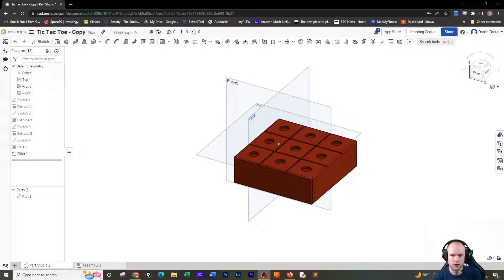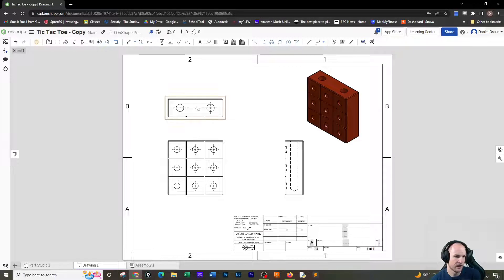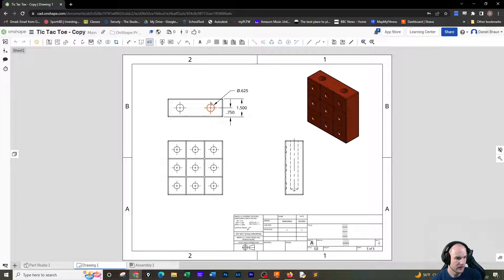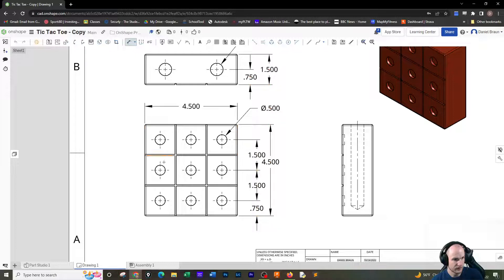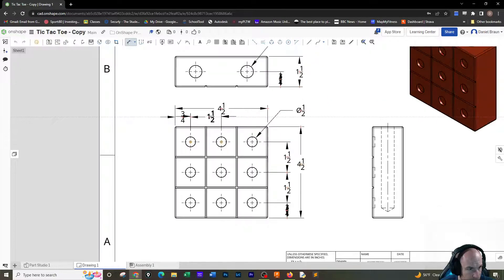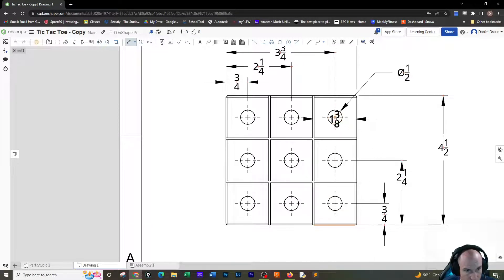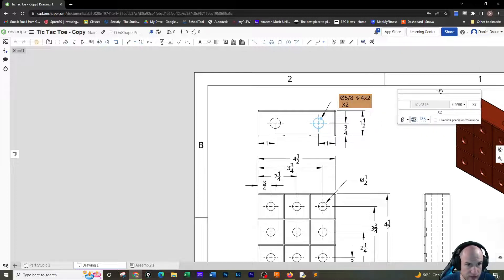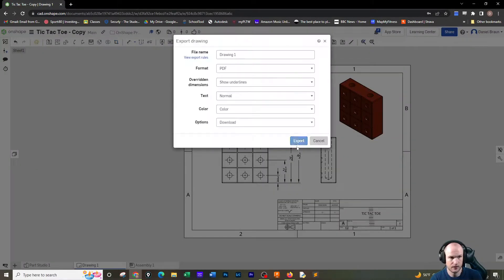ONSHAPE TIC TAC TOE DRAWING